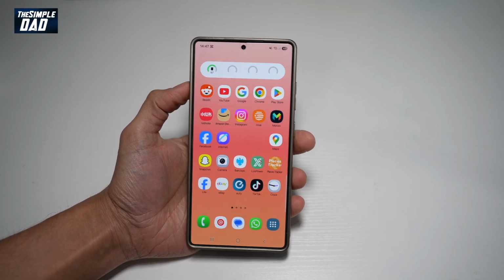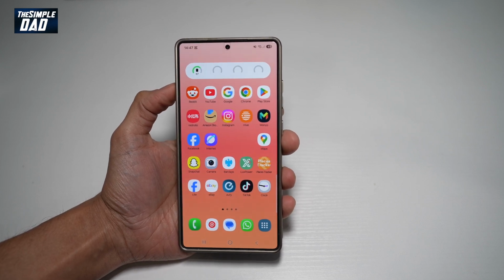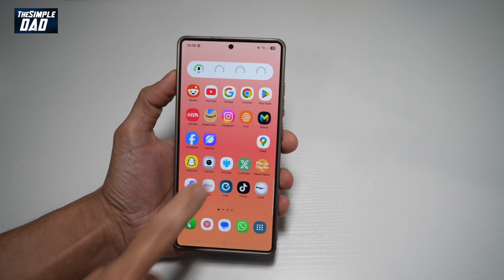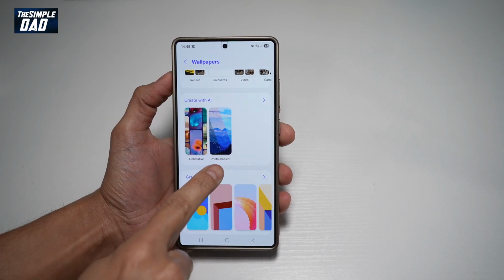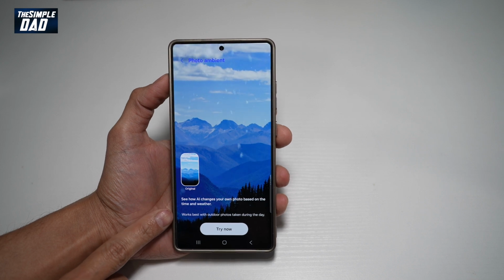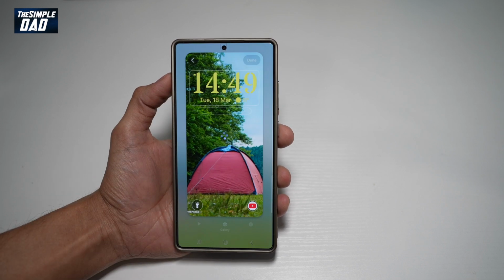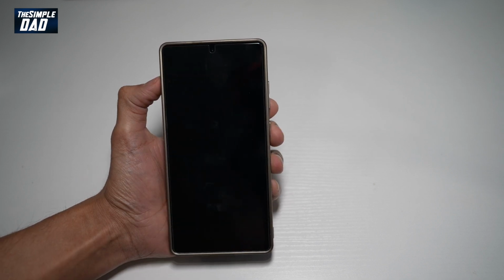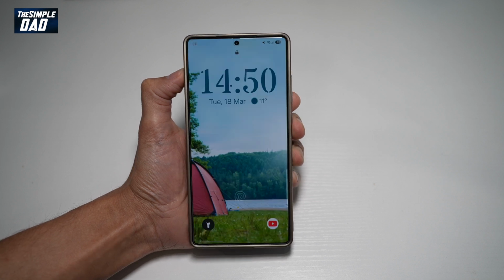How to Get Photo Ambient Wallpaper on Samsung S25 Ultra 2025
00:00 Intro
00:10 Like or no Like
00:20 How to Get Photo Ambient Wallpaper on Samsung S25 Ultra